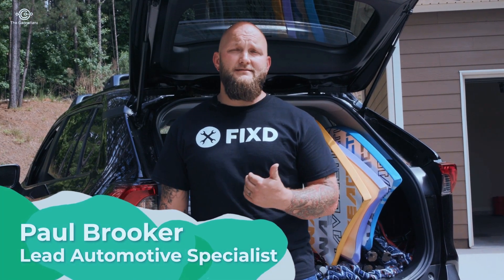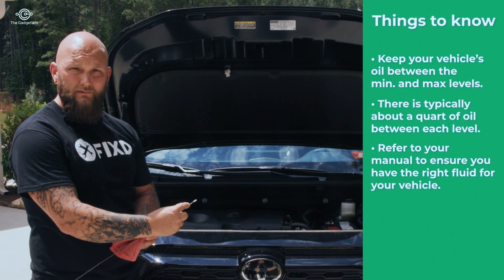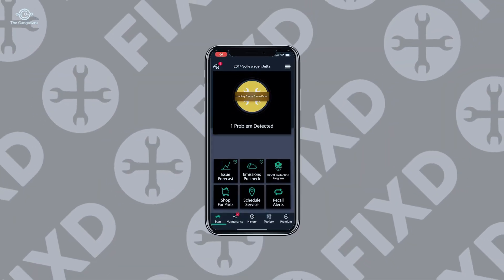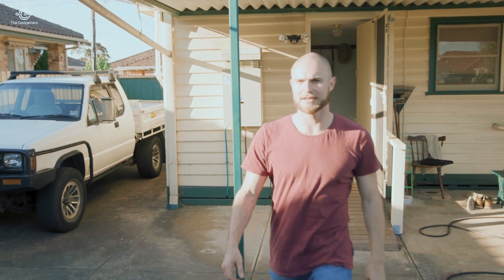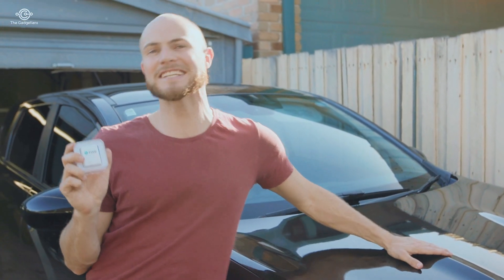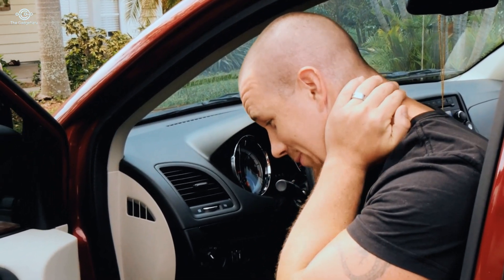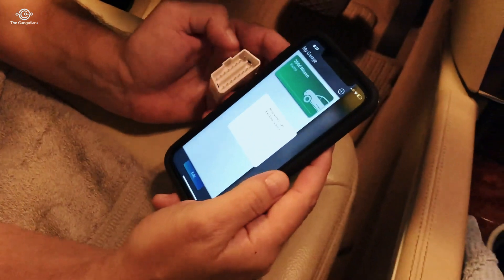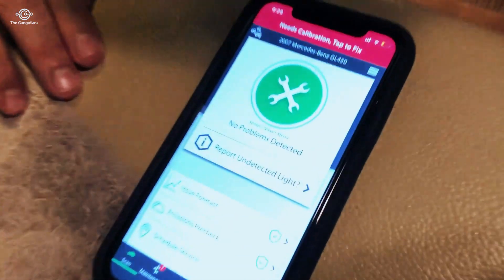FIXD: The Most Comprehensive OBD2 Scanner for Car Diagn and Maintenance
Fixd is a popular OBD-II (on-board diagnostics) car scanner that connects to your vehicle's diagnostic port and provides real-time data on your car's performance and any potential issues. It is compatible with most vehicles 1996 and newer and can be used with both iOS and Android smartphones.

Users have generally given Fixd positive reviews for its ease of use and the amount of information it provides. The app that accompanies the device is user-friendly and provides clear, easy-to-understand explanations of diagnostic trouble codes. Additionally, the device is affordable and offers a subscription service for added features such as scheduled maintenance reminders.

However, some users have reported connectivity issues with the device, and the customer service received mixed reviews. But overall the reviews are positive and it is considered as a good device for monitoring the health of your vehicle.